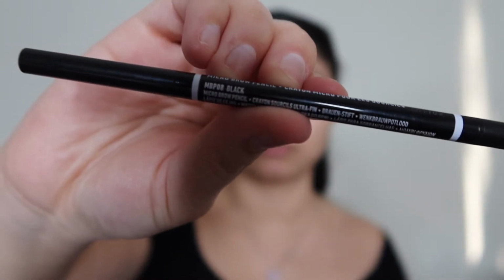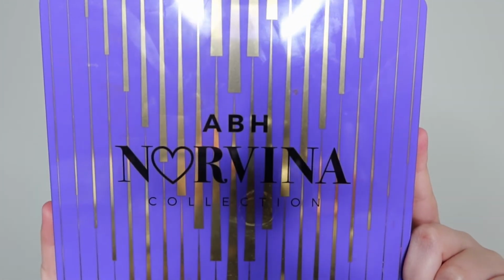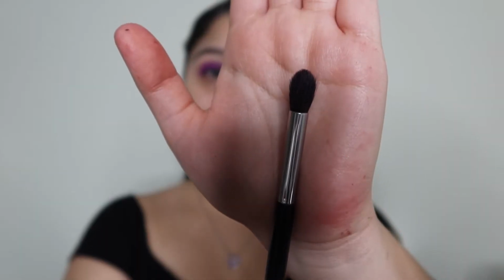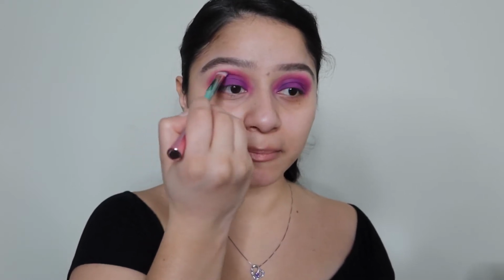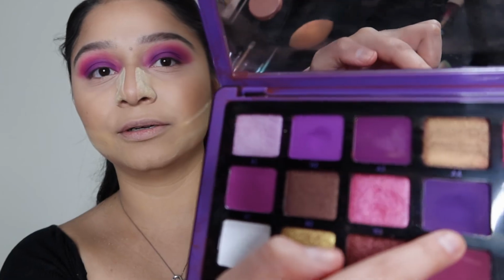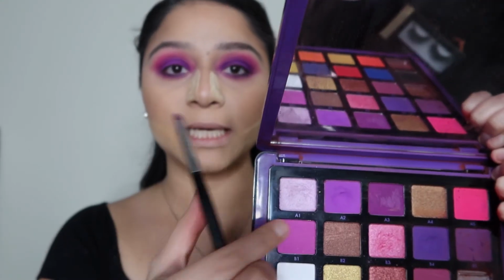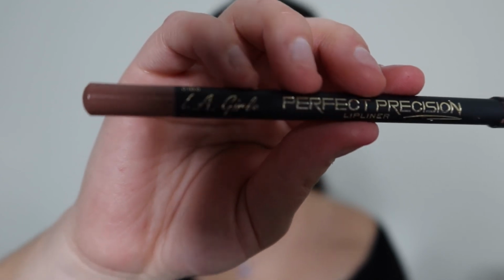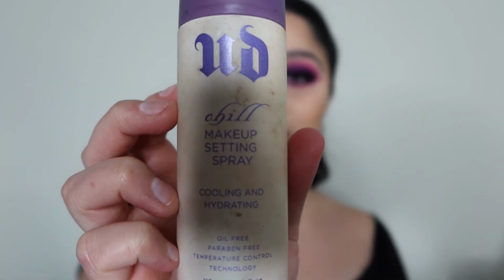Purple/Pink Valentine's Day Makeup| Full glam| Damaristorresalv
Hey guys 👋🏼 I’m bringing you guys this bomb pink/purple💕💜 eye makeup look for Valentine’s Day! It came out so gorgeous! I was totally feeling the Valentine’s Day vibes lol Go ahead and try it! You’ll loveee it!

Let’s be amigas💕
SOCIAL MEDIAS:

Products:
NYX Micro brown pencil- Black
Elf Clear brow
Maybelline New York Instant age rewind- 130 Medium
ABH Norvia Collection Vol.1
Revlon Prime plus brightening+skin-tone evening
Elf Porless putty primer
NYX Dark circle concealer- 02 Light/pale
BeautyCreations Flawless stay foundation- FS4.0
Elf Hydrating camo concealer- Light peach
Elf Camo concealer sponge
Laura Geller Multitasking palette
Airspun Loose face powder- Translucent
Morphe Loose face powder- Banana
Physicians formula Butter bronzer- sunkissed bronzer
Milani- 02 Floral Fantasy trio blush
Wetnwild Megaglo- Precious petals
 Lilly Lashes- Brooklyn
Buxom- Xtrovert mascara
LA Girl Lip liner- Cafe
MAC- Whirl
ABH Lipgloss- Dainty
Urban Decay- Cooling and hydrating setting spray
Docolor - Brushes